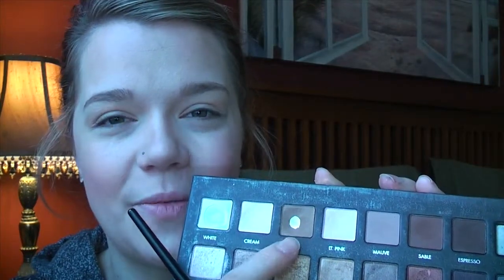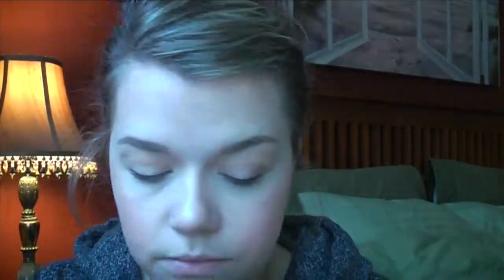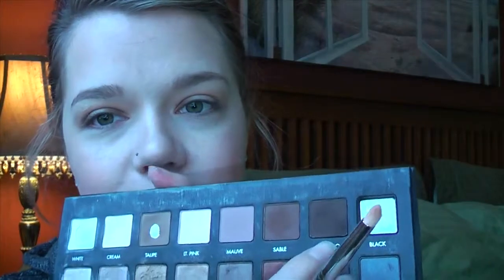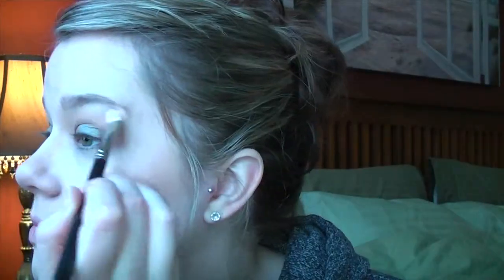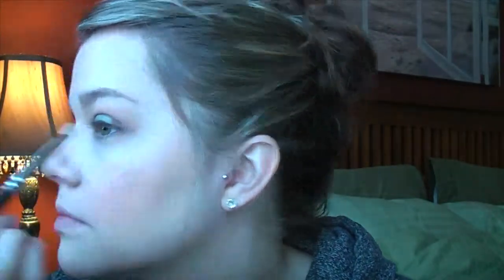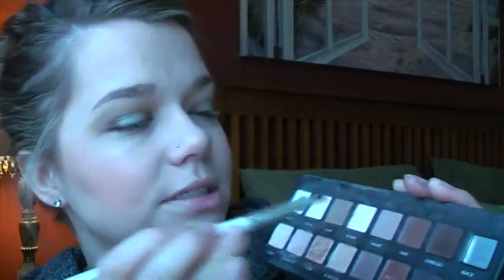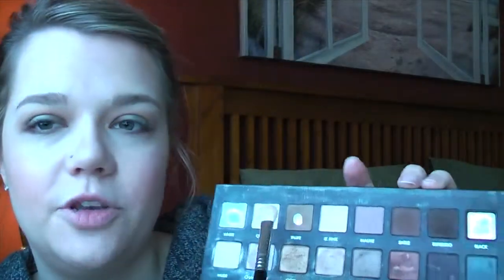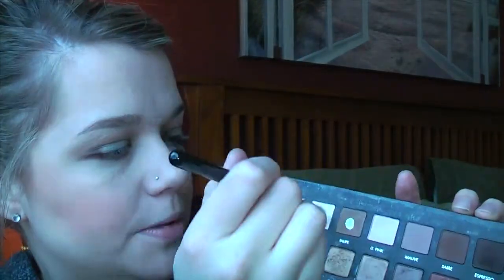Green Halo eyes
Look out for more makeup and beauty videos :)

Music Credit

Artist- Blackmill
Song- Lucid Truth
Album- Miracle